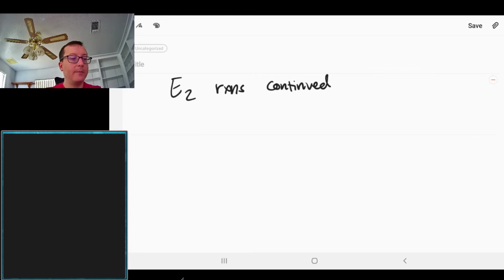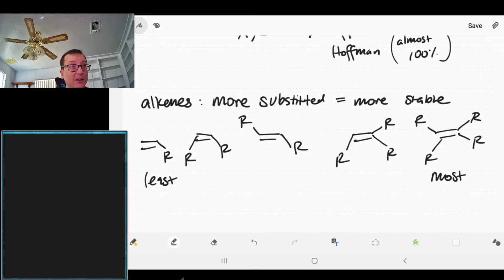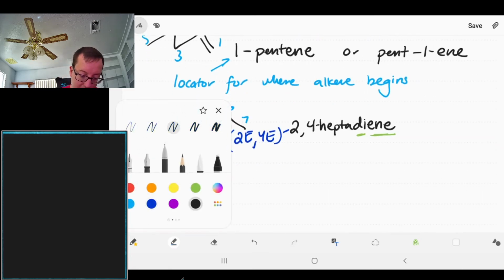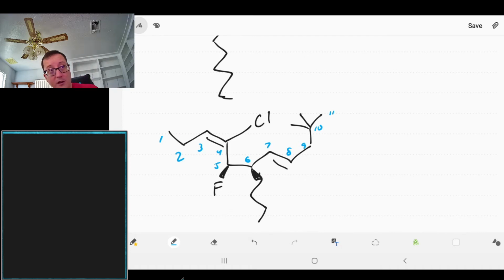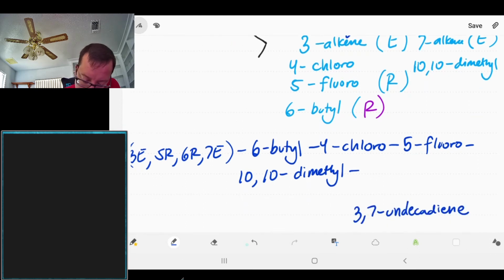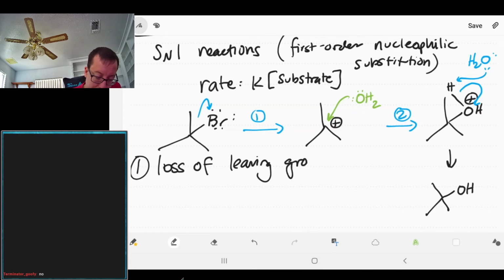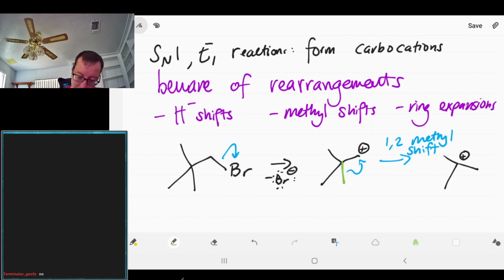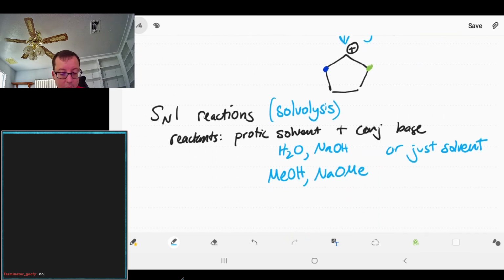C221: SN1/E1 part 1